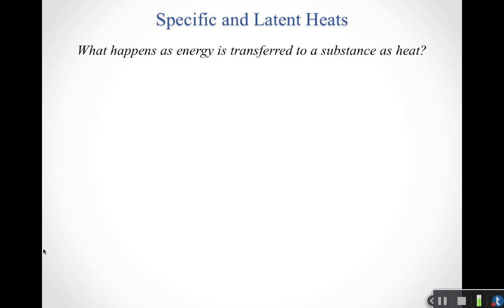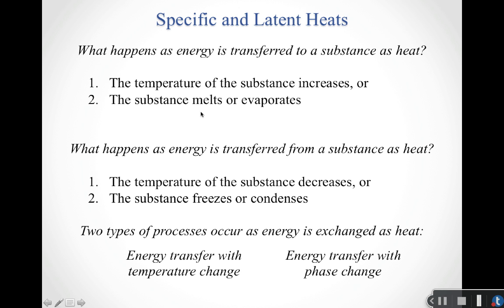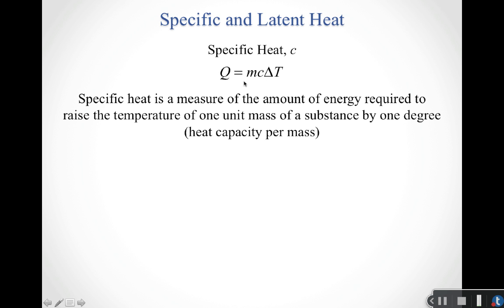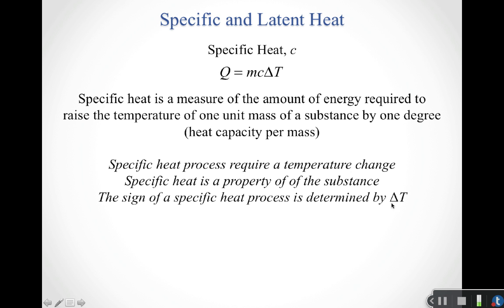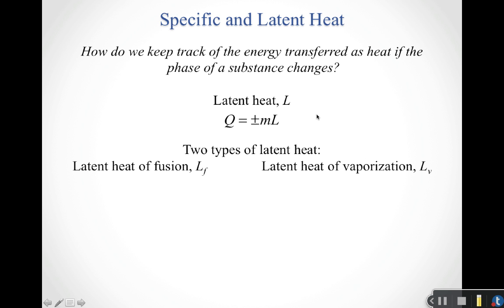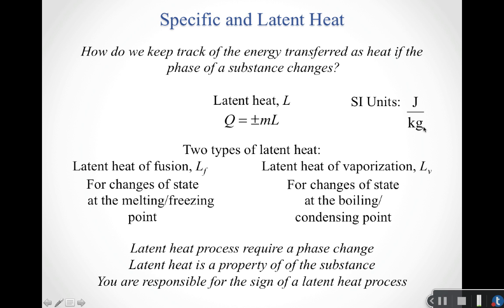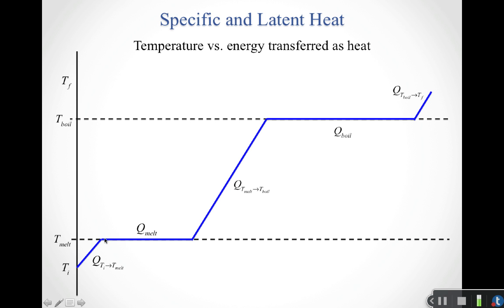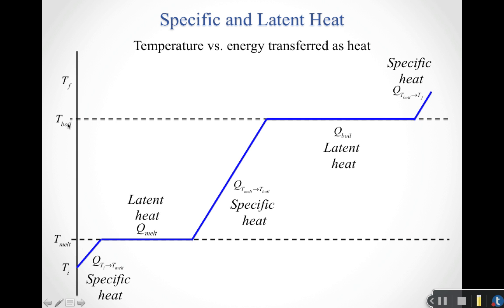Specific and Latent Heat